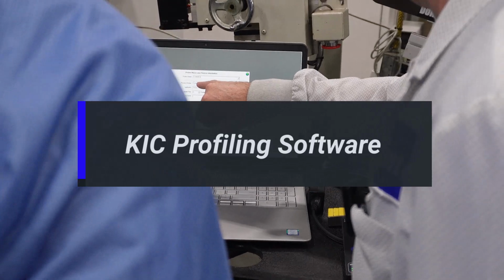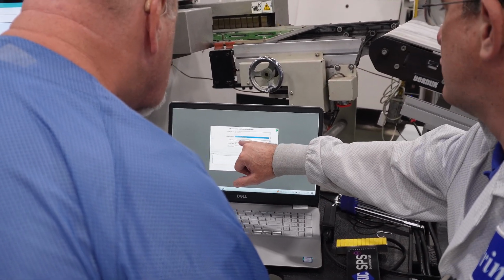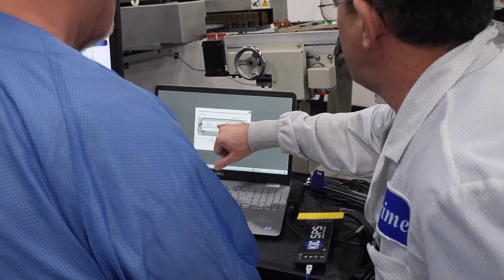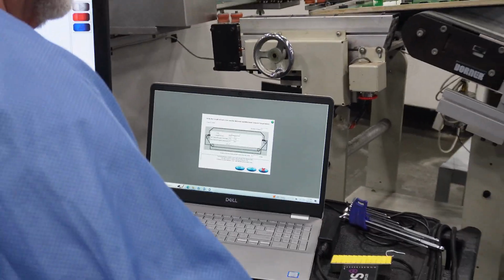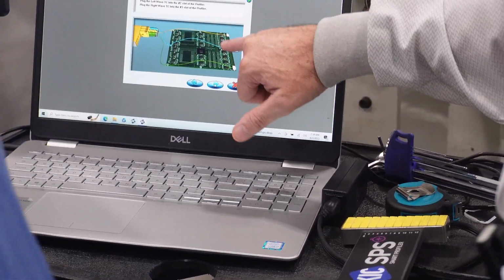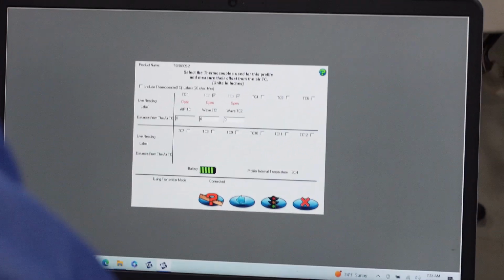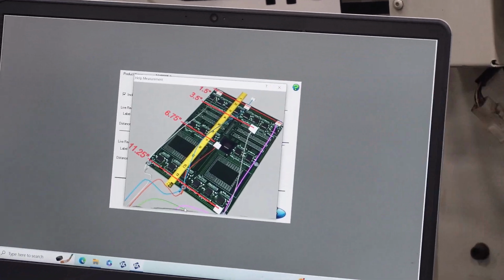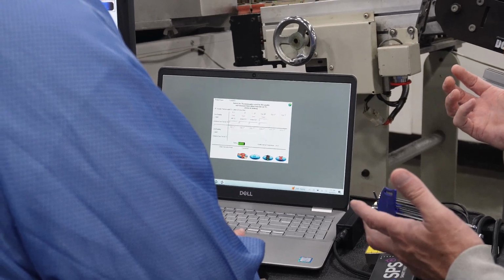Configuring KIC Profiling Software for Wave Solder Part 2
Wave Solder Thermal Profiling